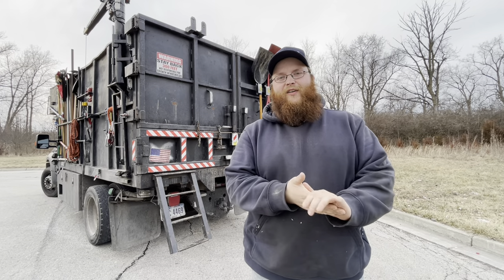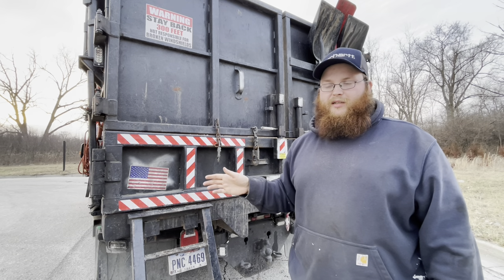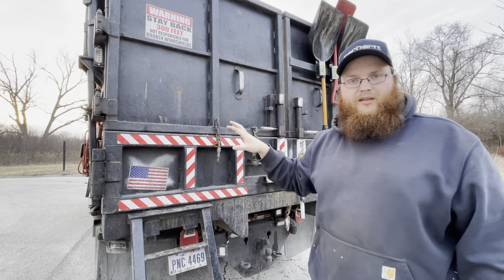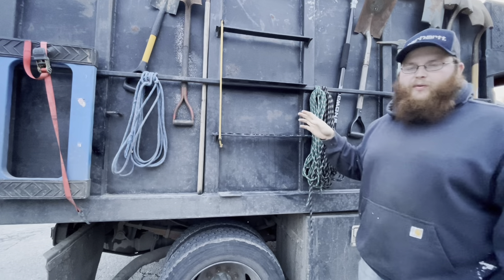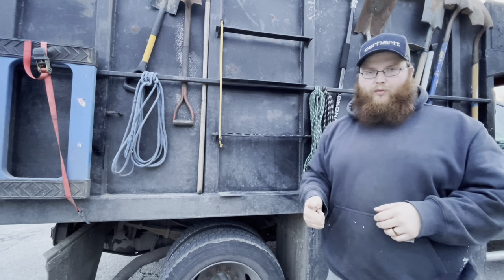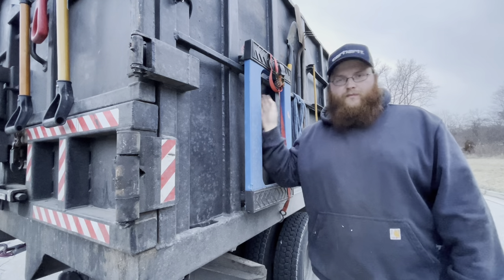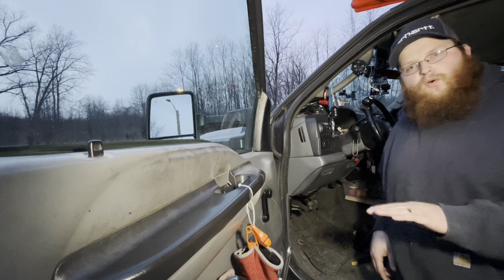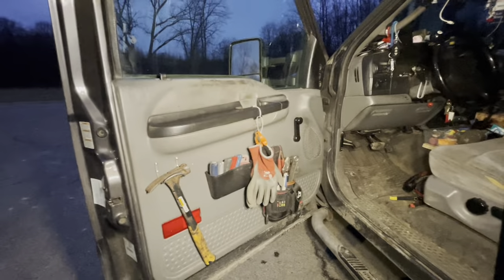The ultimate junk removal truck!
A tour of my junk removal truck. There’s a lot of goodies on this thing I’ve added but still a lot more to come. There’s going to be a future tour and a tour of my other dump truck as soon as I finish building it.